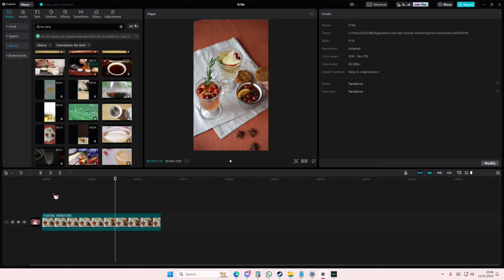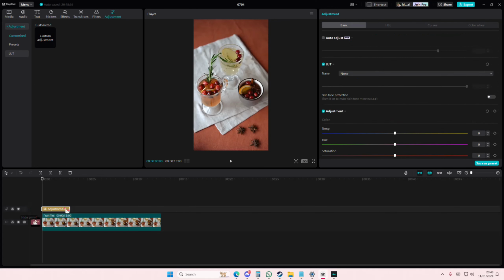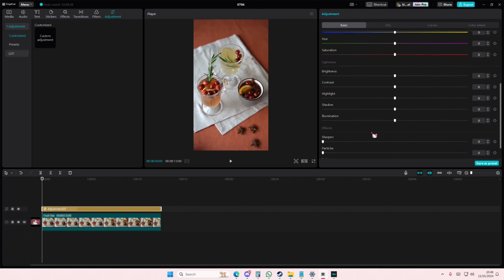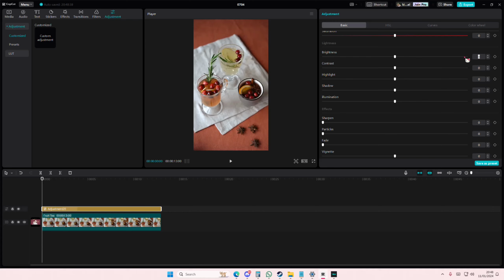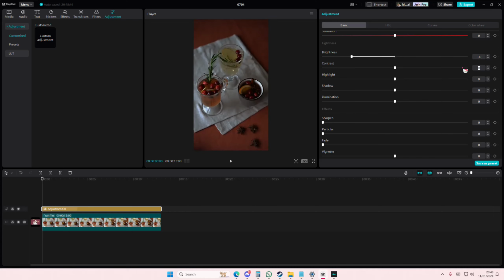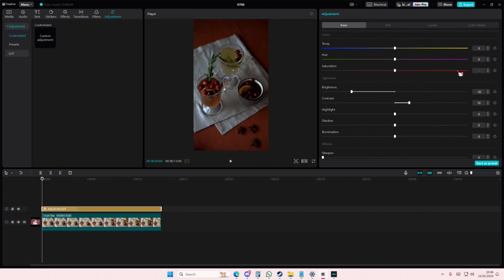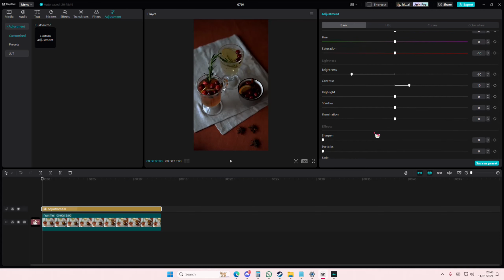Dark Moody Aesthetic Filter Tutorial! How You Can Make This Trendy Filter In CapCut PC?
Want to make this dark moody filter in CapCut PC? Here's how you can do that.